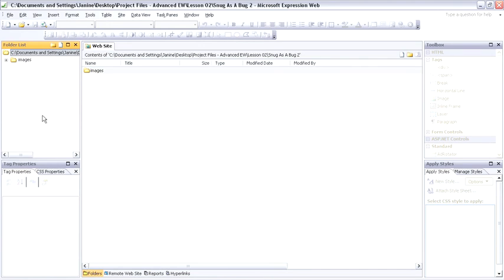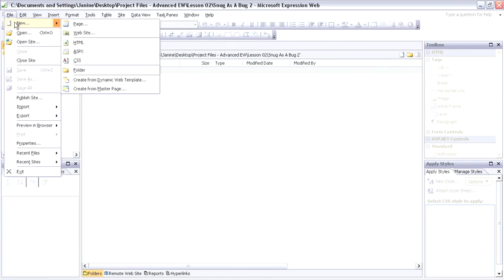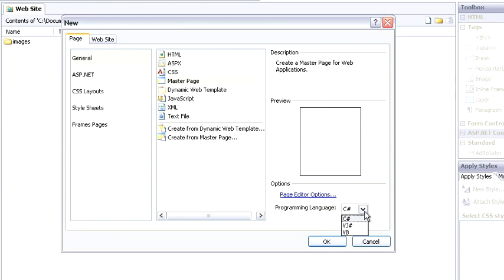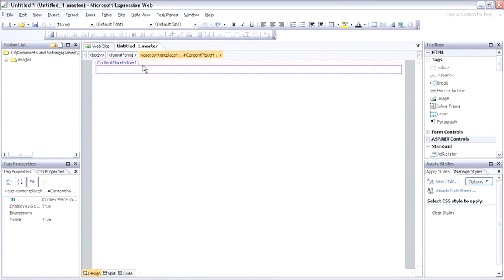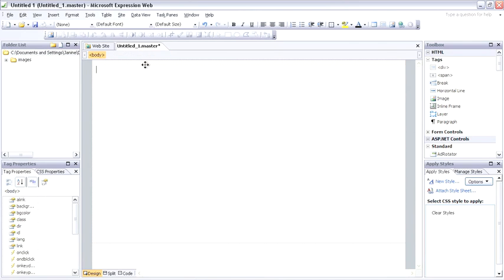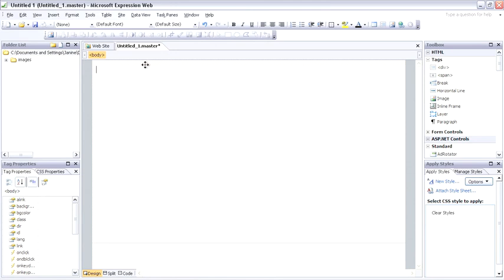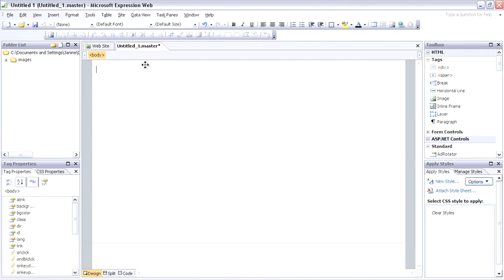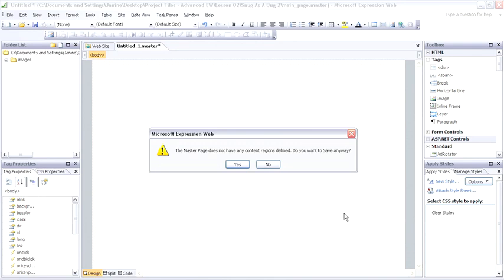M1EW P01 C02 L02